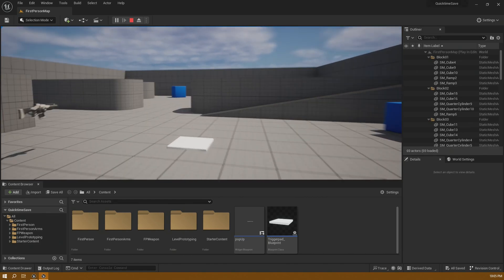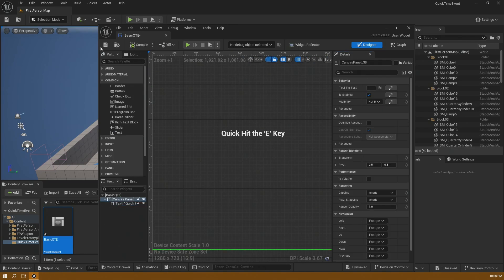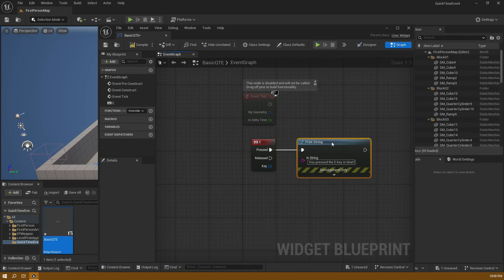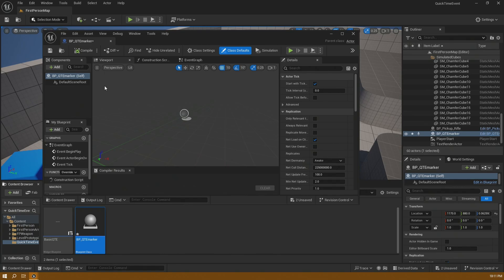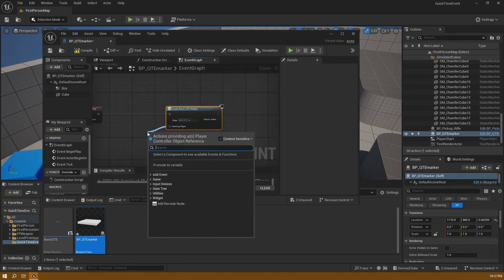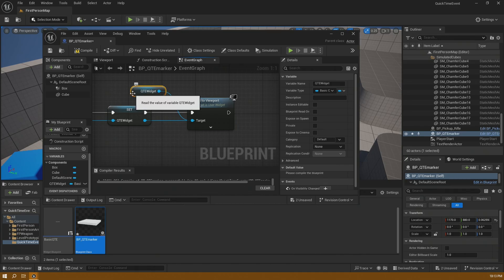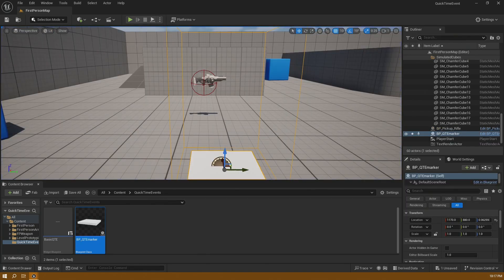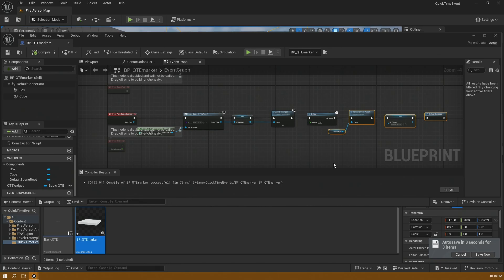Making a Quick Time Event game mechanic - UE5 UI QTE Series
Here is how to add a very rough but functional Quick Time Event to your game in UE5 (5.5)
I'm planning to add more tutorials showing how to build this out with an improved user interface graphic and more robust interactivity in the near future, but this should be great for greyboxing your ideas in the meantime.

Written commands:
Create a new ui widget
Call it QTEwidget
Make a Canvas Panel
Place a Text entity. Anchor this to center of screen, center font text, change text to 'YOU NEED TO HIT 'E" FAST"
Enter the Graph for the Widget
Right click to create new Event Key E, pull off pin to create new Print String, set it to YOU PRESSED E IN TIME

Create something to trigger the widget, I do it this way:

Create a new blank Actor, turn it into a blueprint
Inside the Actor Add a cube, scale it down to .1 scale in Z, this will be the marker pad so you know where to step
Add a Collision Box, position this over the pad and scale it up (i use 2 x 2 x 20)
Go into the Event Graph
Pull pin off Event ActorBeginOverlap
Add Create Widget
Pull Owning Player pin off and Get Local Player Controller from ID
Change Create Widget Class to QTEwidget
Pull Return Value off Create QTEwidget Widget
Promote to variable, name it QTEwidget
Pull pin of set and Add to Viewport
Connect Blue targets if they aren't auto connected
Pull pin off Add to viewport and add a Delay, set it to 2 seconds

(You can now test this and it should work, but the widget won't disappear or stop functioning yet)

Pin off Delay to Remove from Parent
Drag QTEwidget variable in and Get QTEwidget, connect it to target of remove from parent
Drag QTEwidget variable in and Set QTEwidgett, pin remove from parent to Set QTEwidget, but don't set it to anything, this will null the variable
Pull off pin and Collect Garbage
(This erases the widget otherwise the press E function MIGHT will still work while invisible)